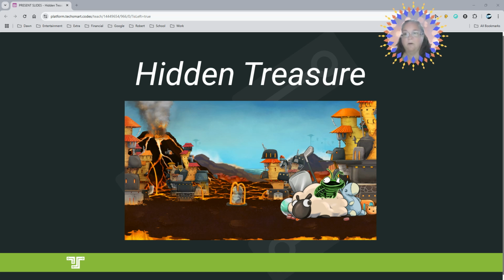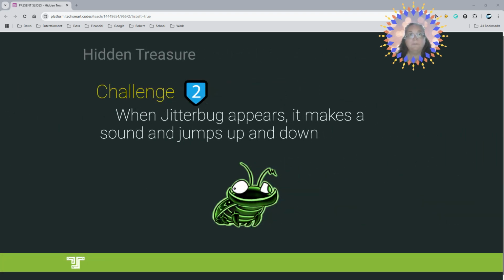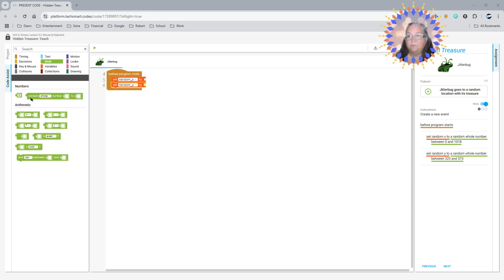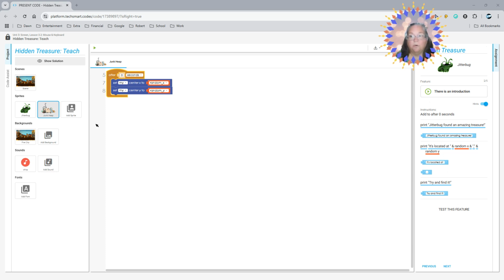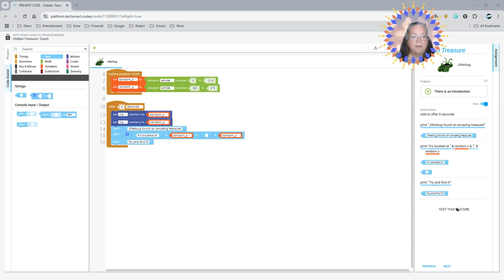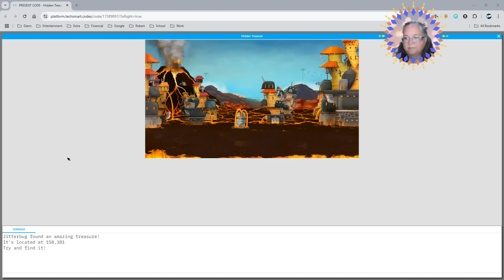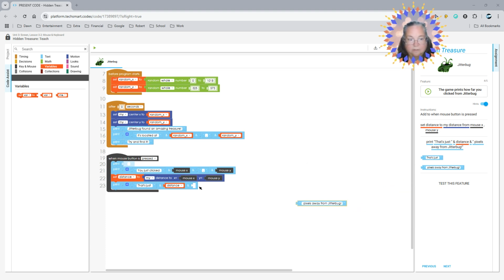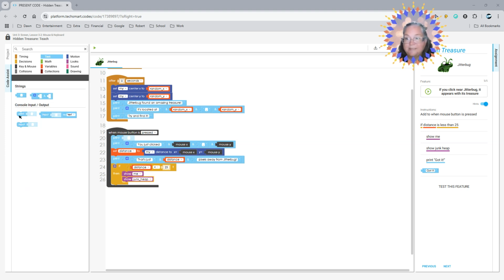CS20 Hidden Treasure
We will learn about coding events using input from the mouse or keyboard in TechSmart programs.
I can demonstrate how to check the distance from a user's click using Hidden Treasure for a green.`
I can demonstrate success by having my program run without a bug.